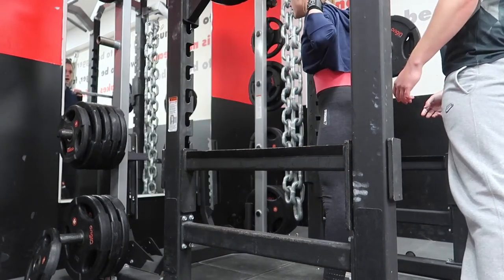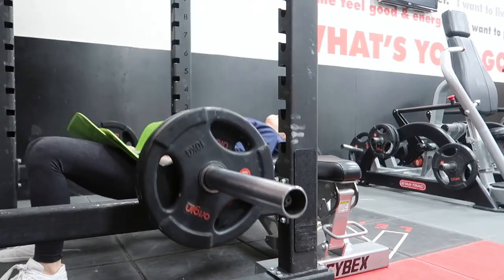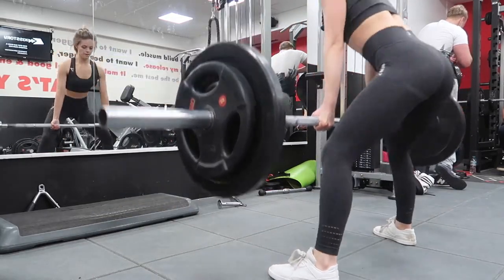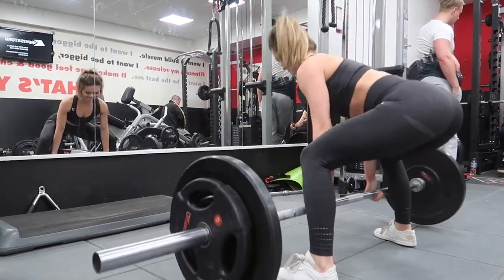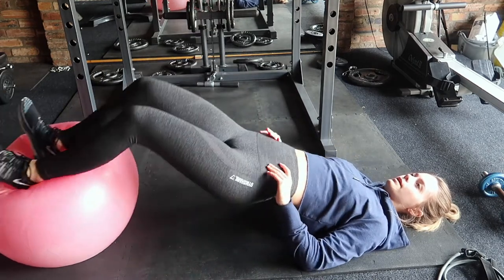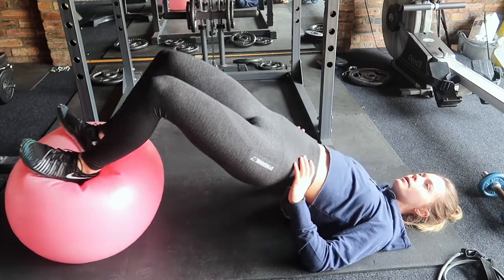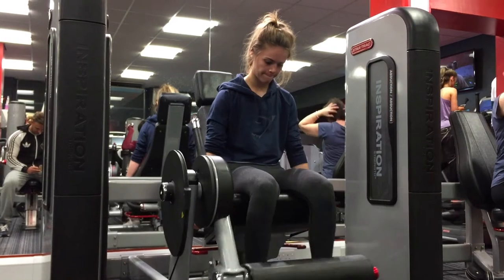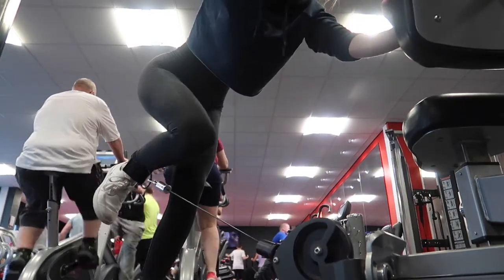MAY 2017 12 WEEK CHALLENGE: LEG DAY 1